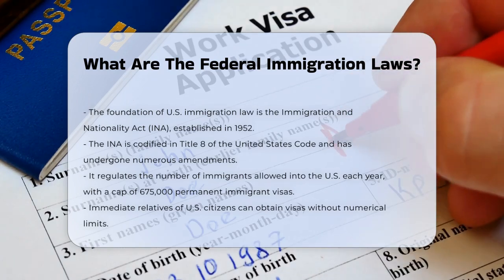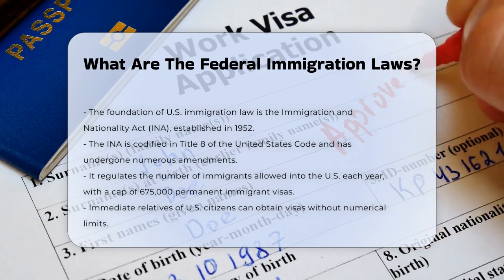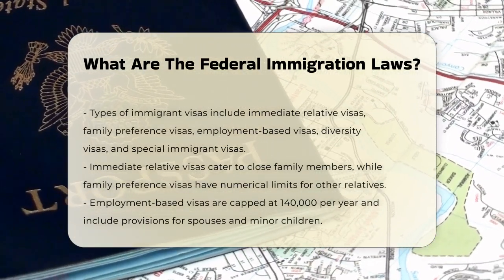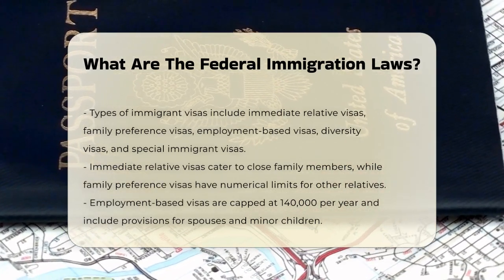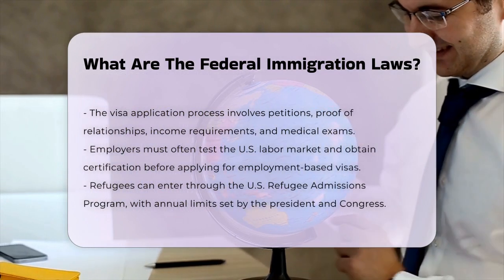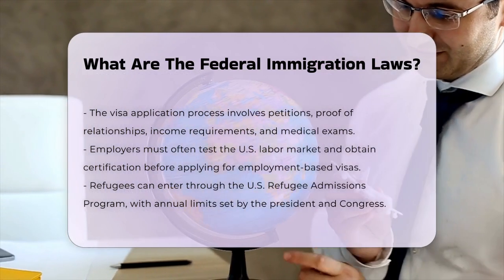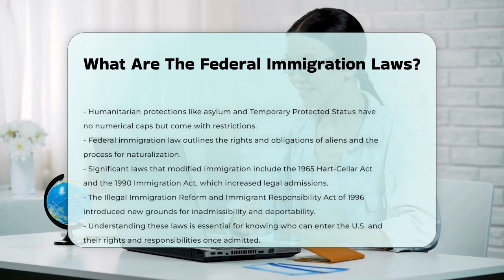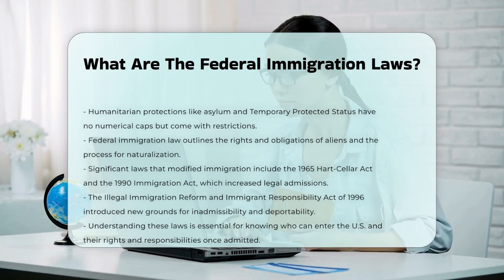What Are The Federal Immigration Laws? - CountyOffice.org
What Are The Federal Immigration Laws? Understanding federal immigration laws is essential for anyone interested in how the United States regulates the entry and stay of immigrants. In this informative video, we delve into the core aspects of U.S. immigration law, starting with the Immigration and Nationality Act (INA), which serves as the foundation of the system. We cover the various types of visas available, including immediate relative visas, family preference visas, employment-based visas, diversity visas, and special immigrant visas. Each category has its own unique requirements and processes, which we will clarify for you.

We also explore the steps involved in obtaining an immigrant visa, the role of U.S. citizens and lawful permanent residents in family-based immigration, and the responsibilities of employers in employment-based visa applications. Additionally, we touch on humanitarian protections such as asylum and Temporary Protected Status, which provide critical support for individuals in need.

Understanding these laws is vital as they dictate who may enter the U.S., the pathways available for entry, and the rights and responsibilities of immigrants.